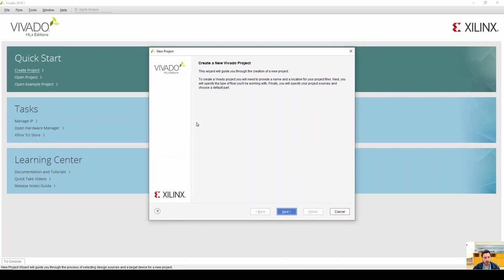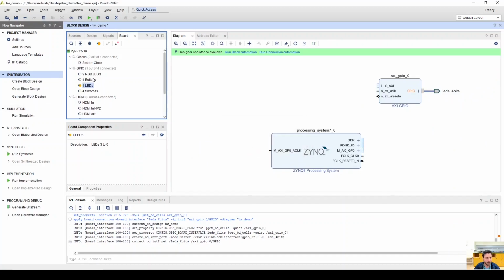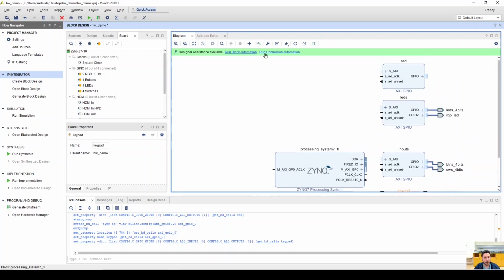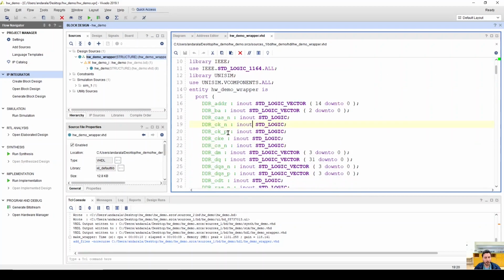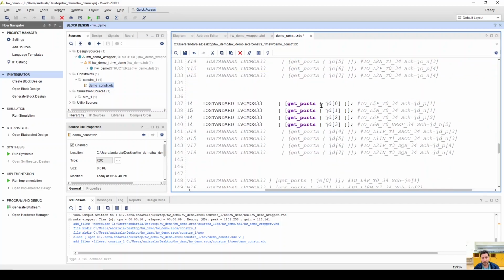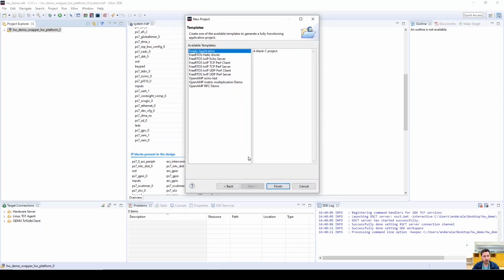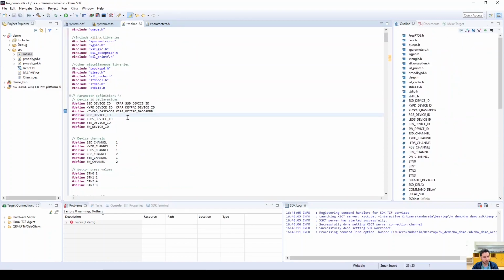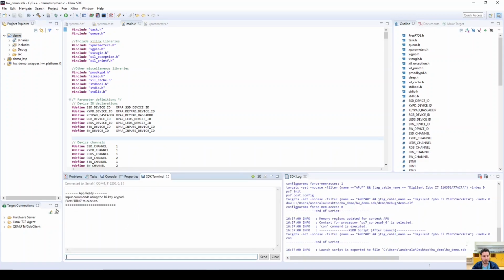Zybo z7-10 Hardware Platform from scratch for embedded systems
In this video I go over the steps to create a hardware platform for the Zybo z7-10 board using vivado 2019.1